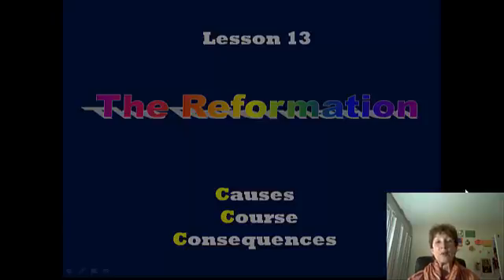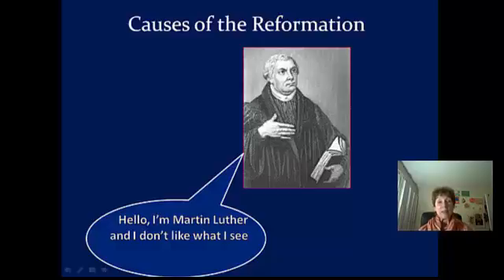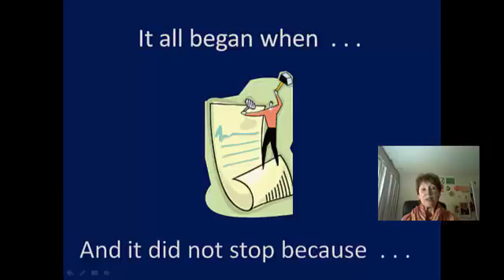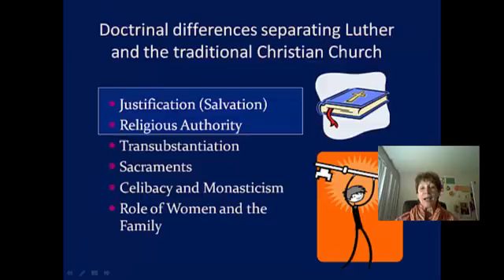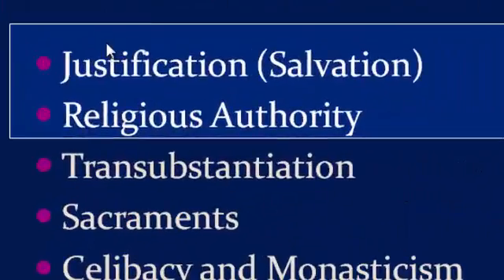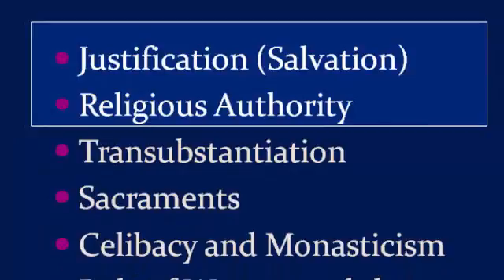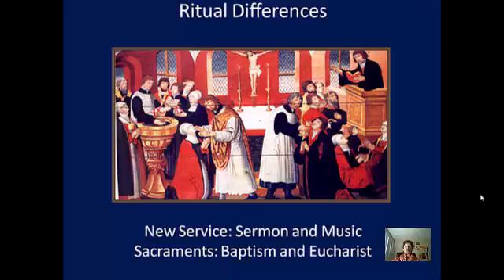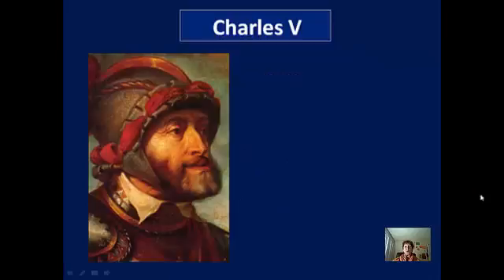Hist1010 Lesson13 Intro to Reformation